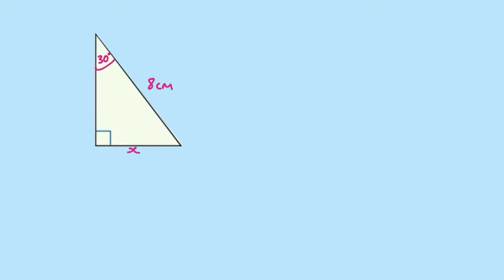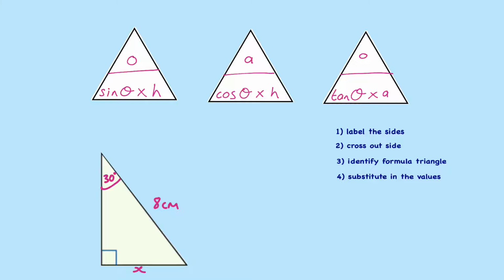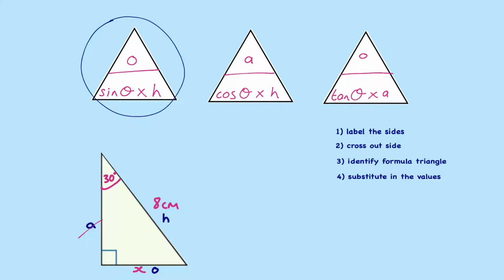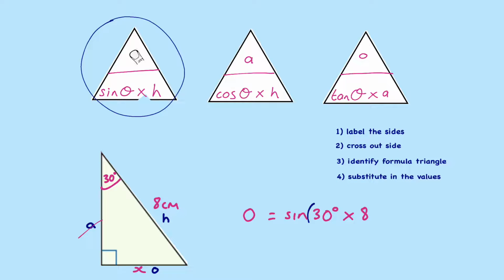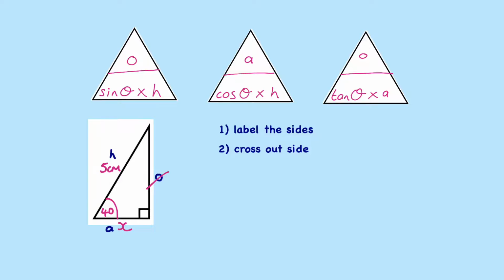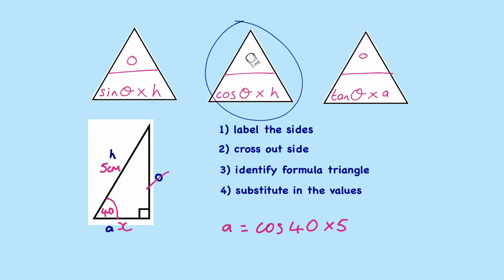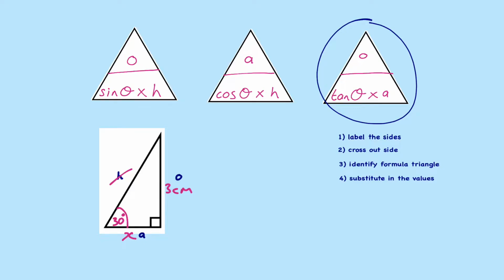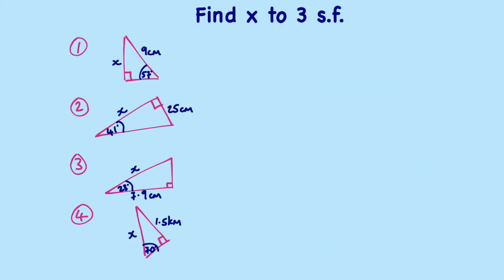Trigonometry - SOH CAH TOA - Finding a side - (b)